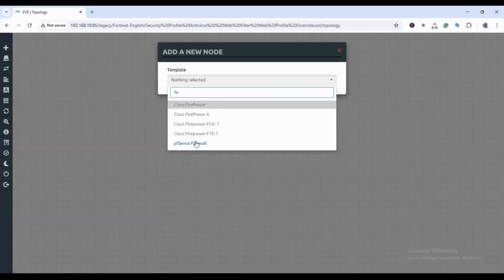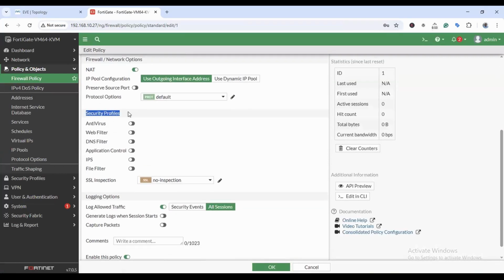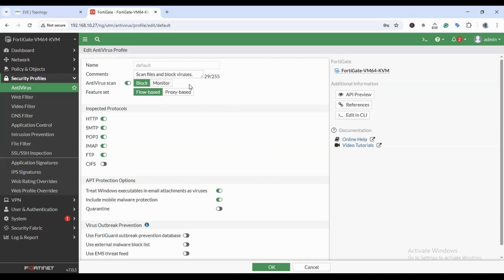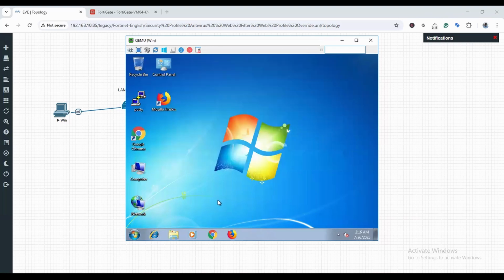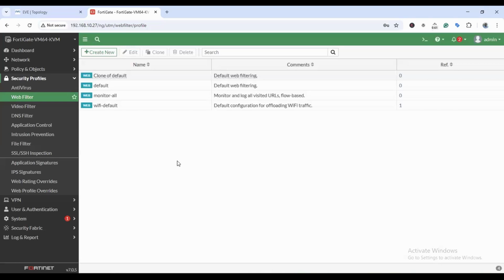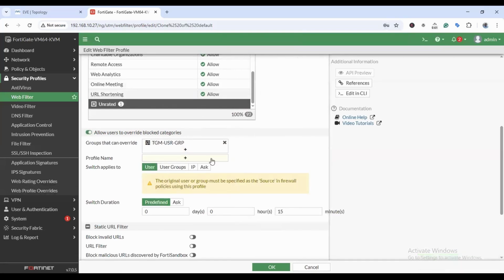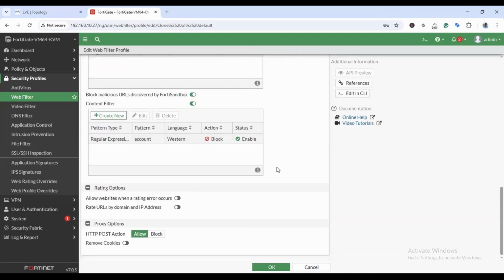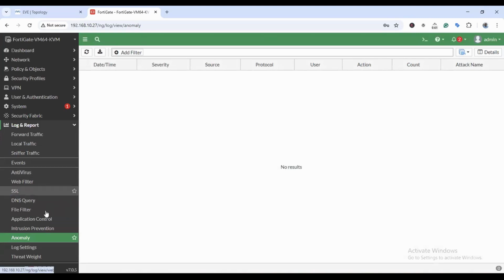CF001-E | Security Profile Antivirus - Web Filter & Web Profile Override